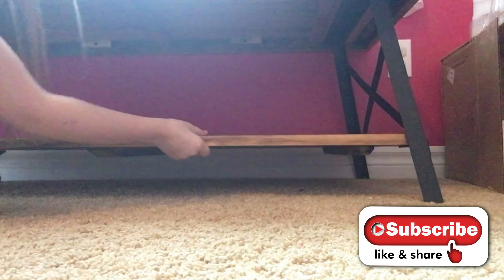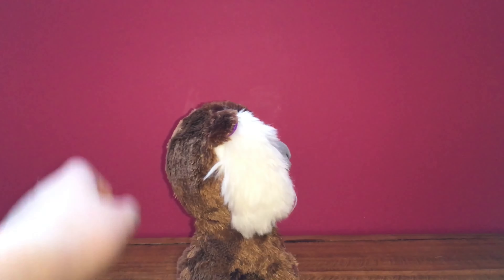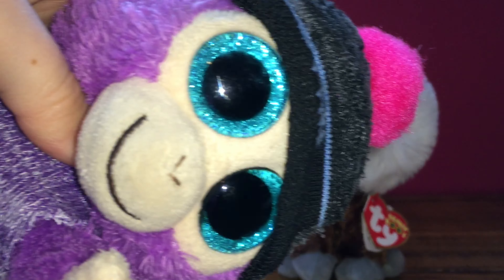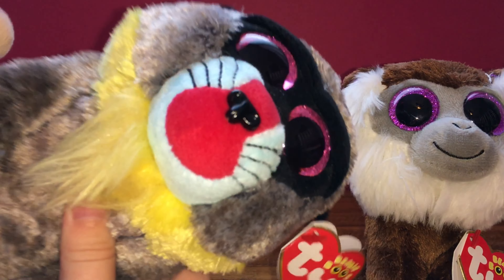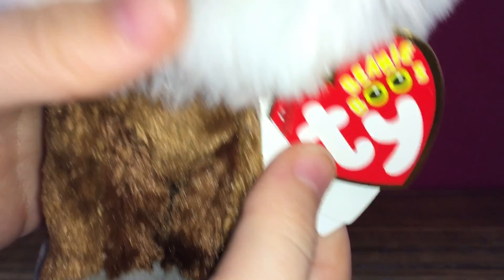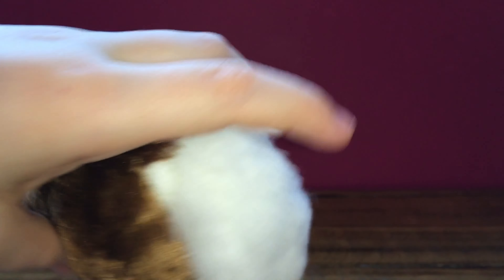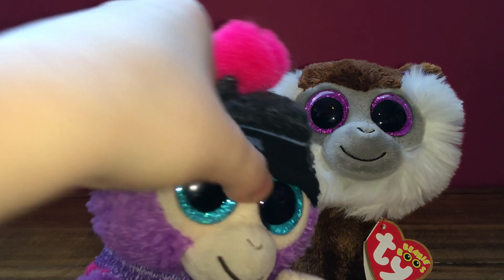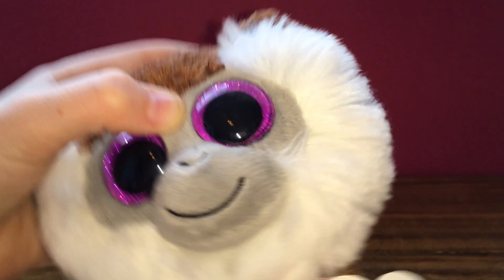Beanie boo UNBOXING?!?!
Do you like the new thumbnail editor? I’m sorry if you could of easily guessed the beanie boo from the thumb nail 🙊. I will do better next time ok? I will black it out instead of blur. Sorry that I sometimes just don’t post for a long time that’s because It takes a lot of time to download my vids and I can’t use my device well downloading so I don’t like downloading. Btw If I talk about things that already happened or such just remember this was recorded long before now I just never downloaded and posted it. Ok?

My WEBSITE! Check it out!

Q&A

A Ipad pro, or a dell laptop.

Imovie

Where did you get the green screen and how do you edit it?
I got a green screen for 15 dollars of amazon. And I use Imovie to edit my green screen.

Is your channel family friendly?
Yes. There are no swearing or hateful things.

ABOUT:
There are skits, Movies, helpful videos, and other random videos.
I post randomly/when I feel like it!